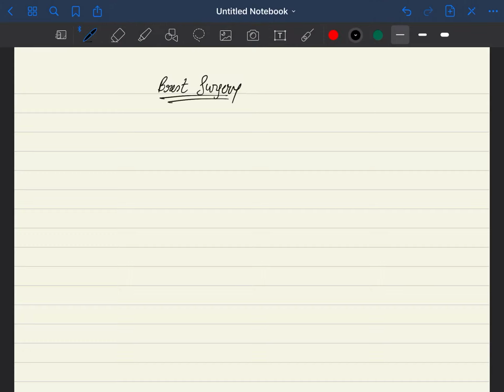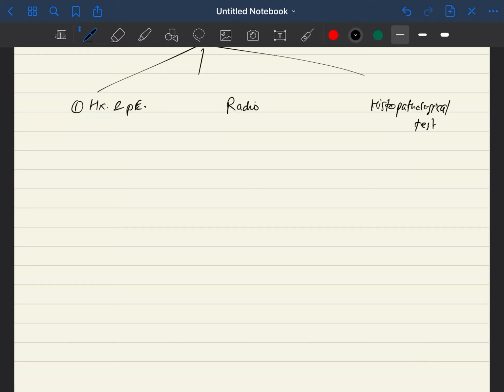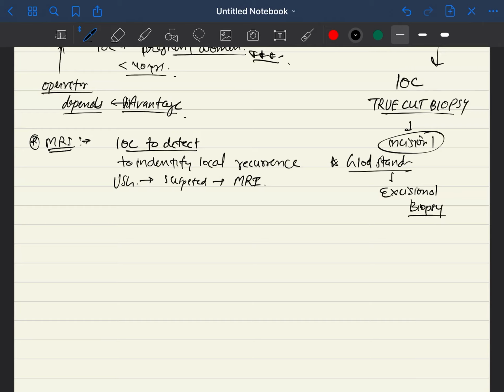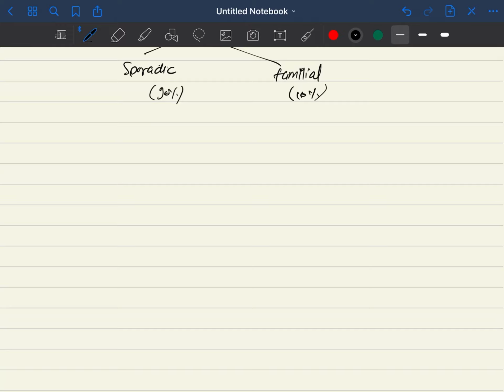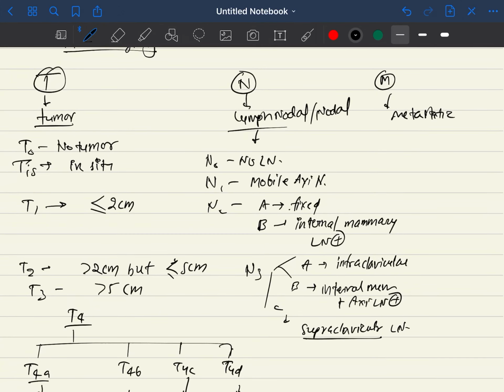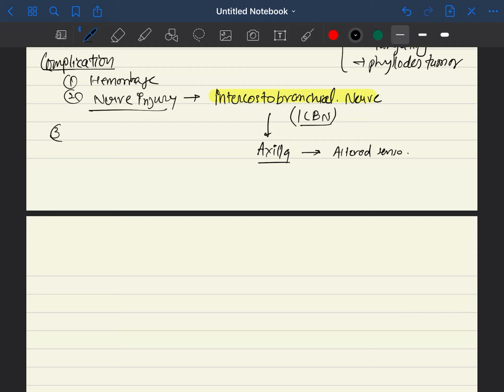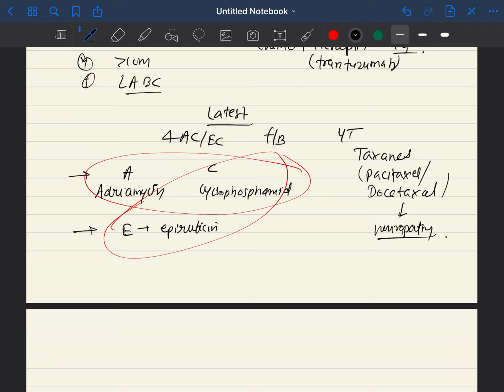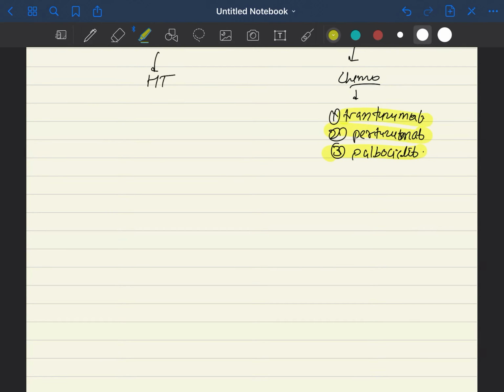Surgery Breast ( easy explanation)